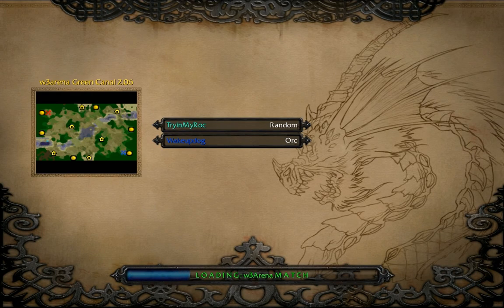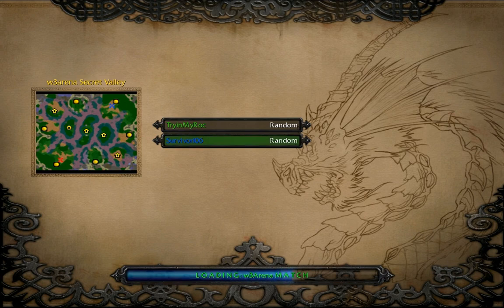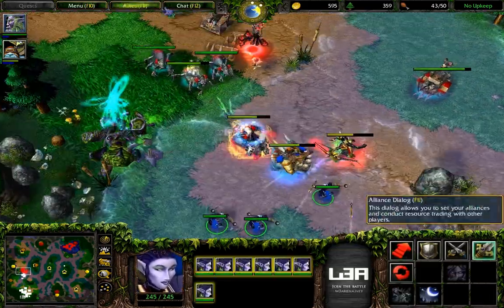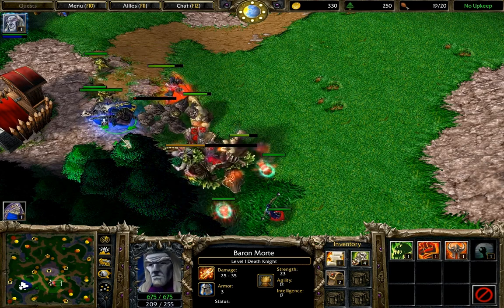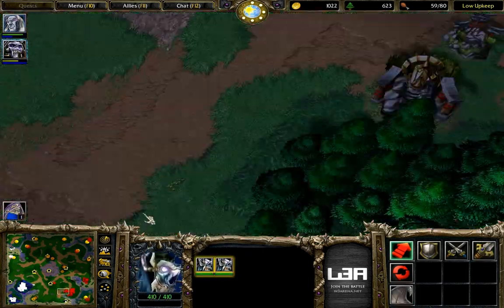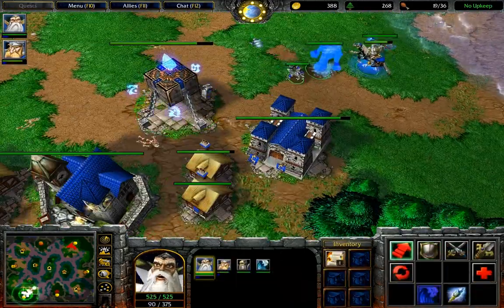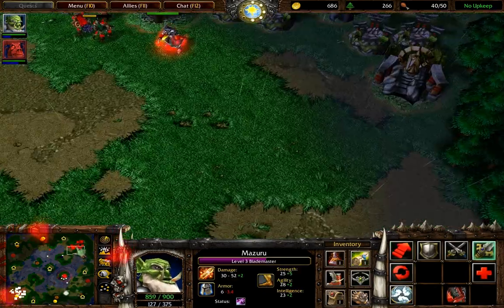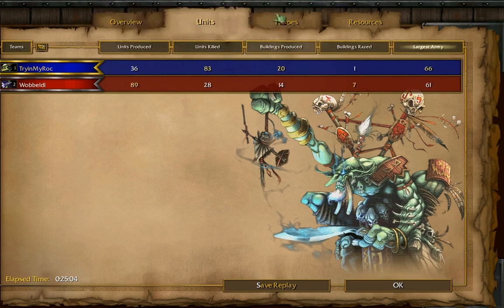Wc3 1on1 Ladder Session #5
Once again 5 laddergames played on the w3arena server with commentary for you. Enjoy!